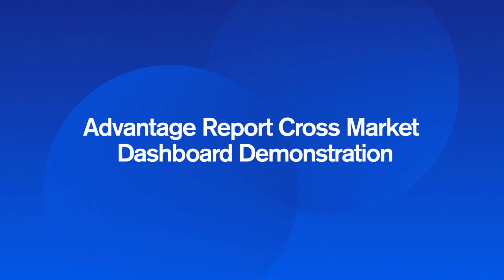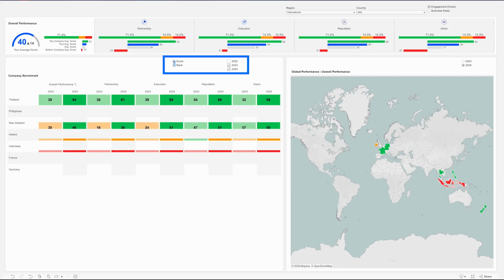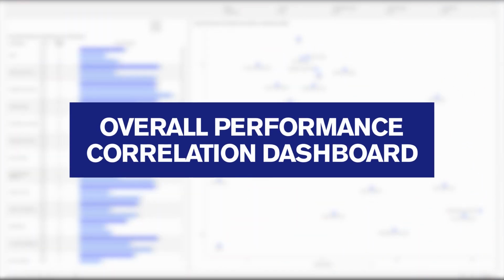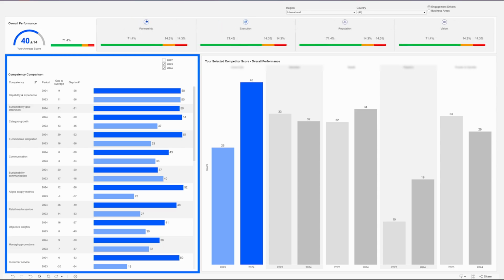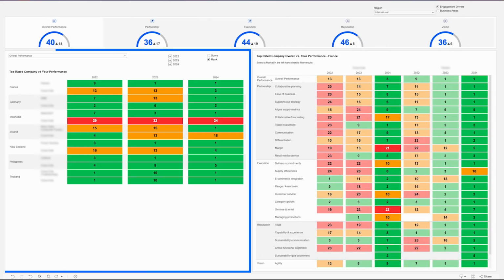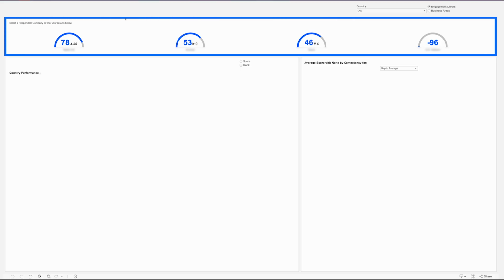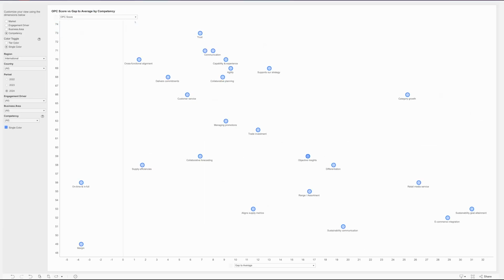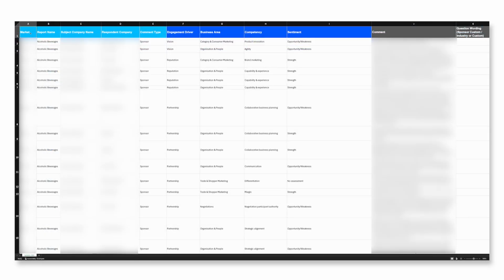Advantage Report Cross Market | Full Demo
Advantage Group is the leading advisor in business-to-business engagement globally.  We help people and organizations work bettertogether by designing and delivering engagement solutions that bridge the gap between listening and responding.